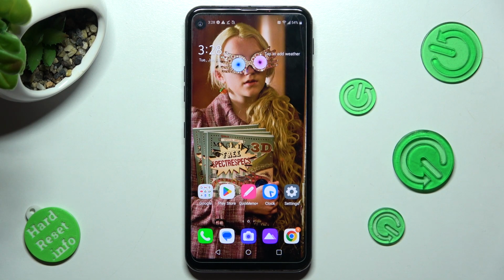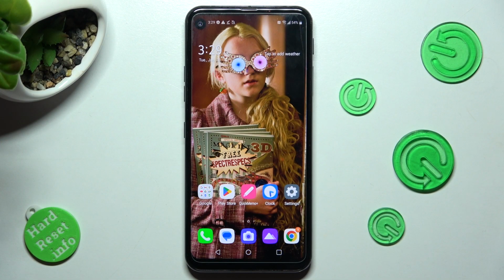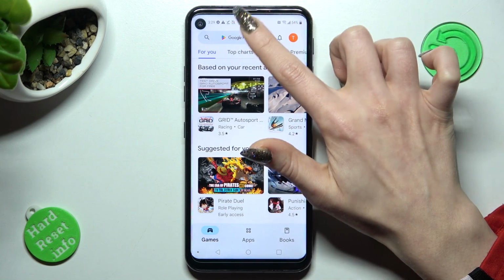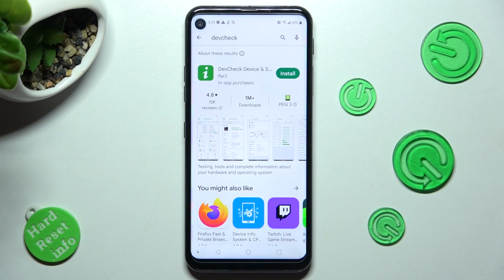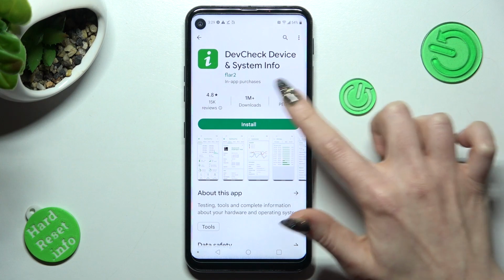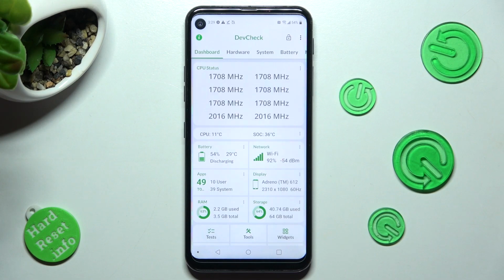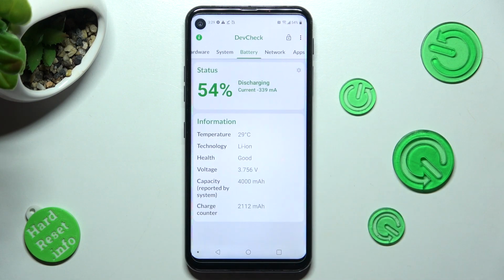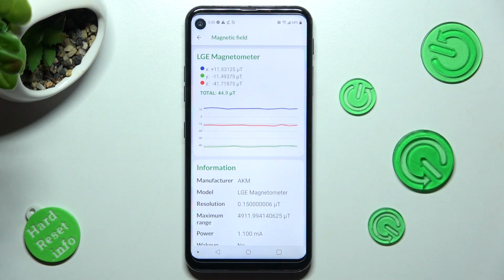DevCheck Hardware and System Info - LG Q70 & Phone Specification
Find out more info about LG Q70:
It's better to do everything on high quality - even the smallest tasks. Therefore, check out our new tutorial to successfully download the DevCheck application on your LG Q70 from the Google Play Store to smoothly apply it and read your gadget System and Hardware Information. Let's use the Dashboard and other sectin to check all of the needful info to check your phone condition and even more!

How to check LG Q70 Specifications? How to find Phone Information on LG Q70? How to check LG Q70 Hardware Information? How to make LG Q70 DevCheck?